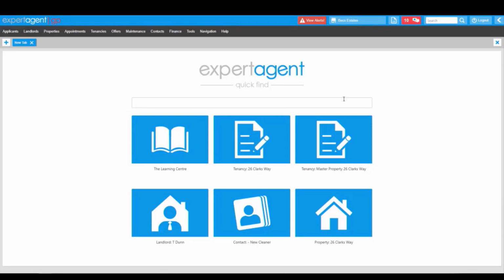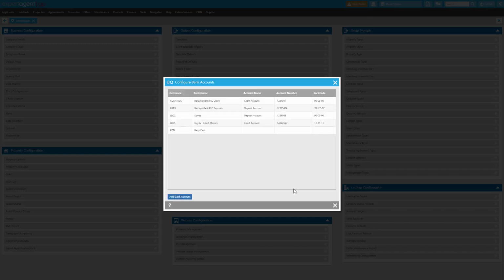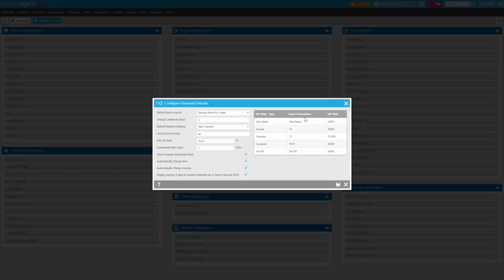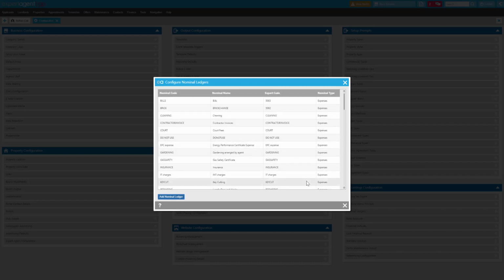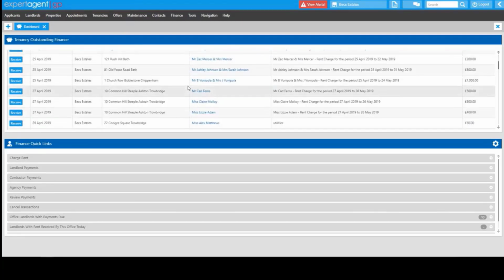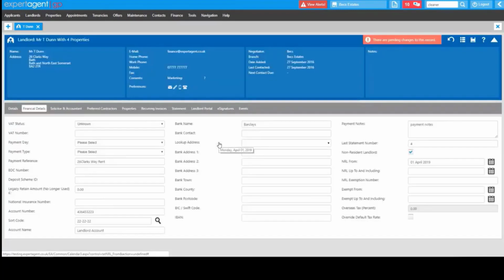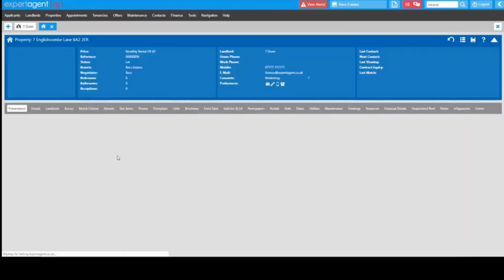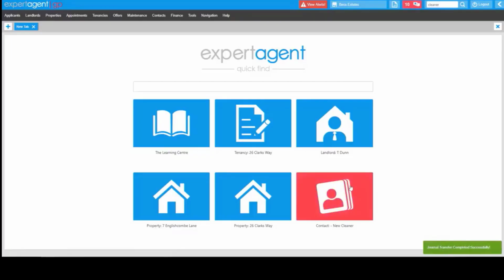Lettings Finance 1 - Introduction